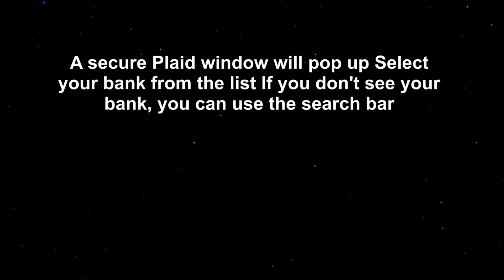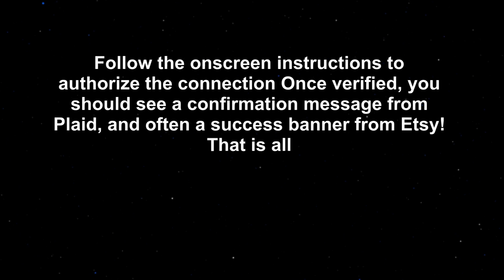How to Verify Plaid in Etsy - KevinHowTo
How to Verify Plaid in Etsy focuses on verifying your Plaid connection within your Etsy account, ensuring secure and accurate bank information for smooth transactions and avoiding payment delays.

00:00 Payment Problems on Etsy
00:07 Shop Manager
00:12 Finances
00:17 Payment settings
00:22 Verify with Plaid
00:30 Select Your Bank
00:35 Enter Banking Information
00:42 Successful Connection